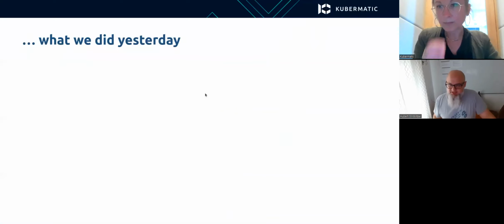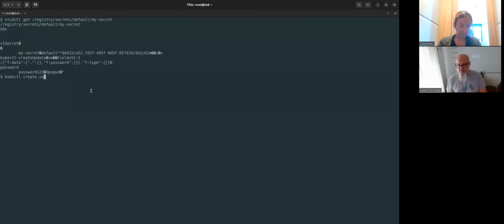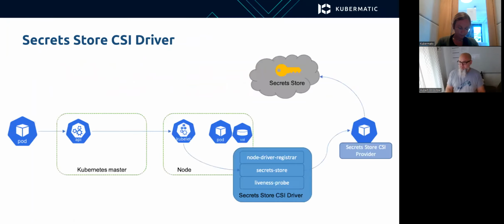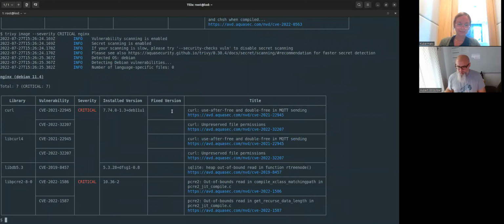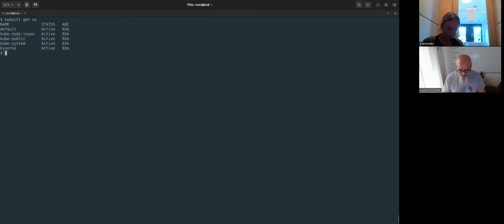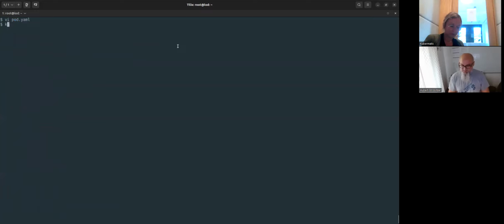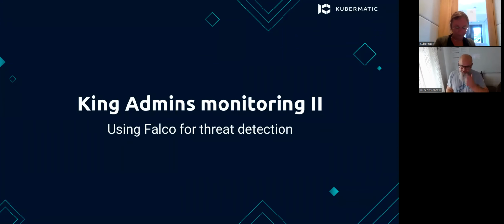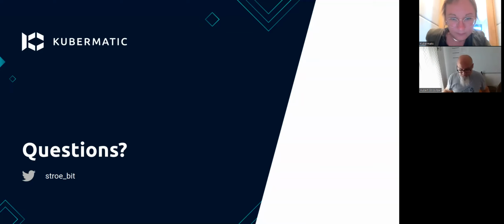Securing Your Kubernetes Clusters Part 2 – How to Proactively Prevent Attacks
As we migrate more and more workloads into our Kubernetes clusters, we need to ask ourselves: How can I prevent vicious attacks and keep our clusters safe?

In this two-part series, Hubert will present tools which make it harder for attackers to do bad things to your clusters. Topics covered will include scanning of Images and Manifests, building gates before applications get deployed, sandboxing applications and Threat Detection.

You will learn how to ensure that you are in control of what is running in your clusters.